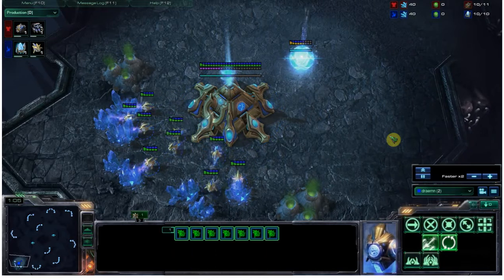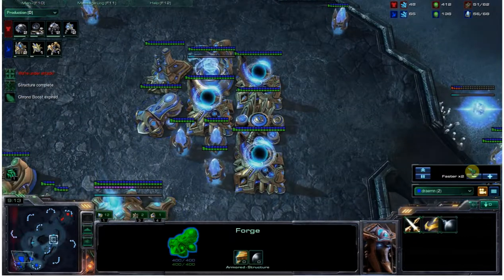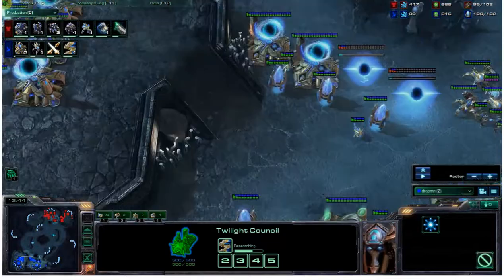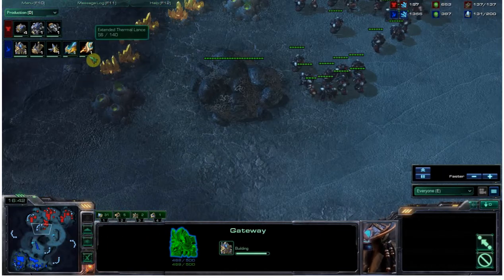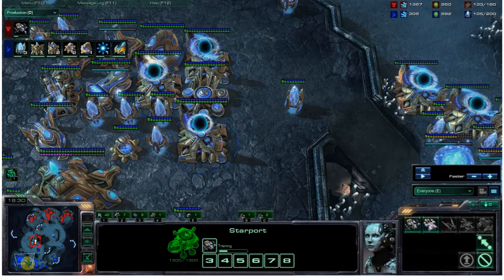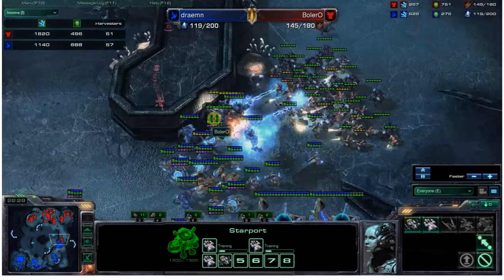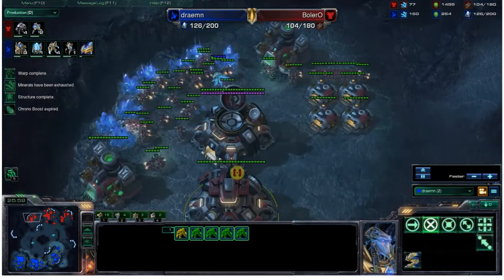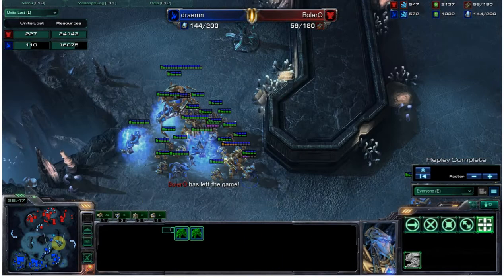SC 2 - Midgame and Stragegy PvT - noob Tutorials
I get a lot of questions about mid-game strategy and what to do.  Here is a game that I played a higher skill level that I've been playing since I started ladder again.  They key thing about being successful in the midgame is to have decent macro followed up by good tech/upgrads to keep your army powerful.

Scouting really helps if you can pull it off as it wil let you know when you can tech switch or when you need to!